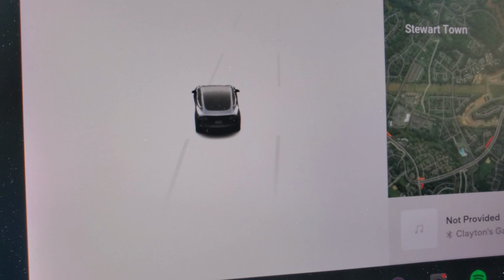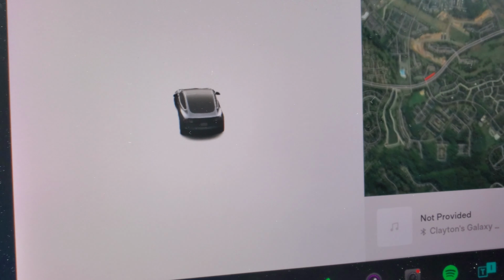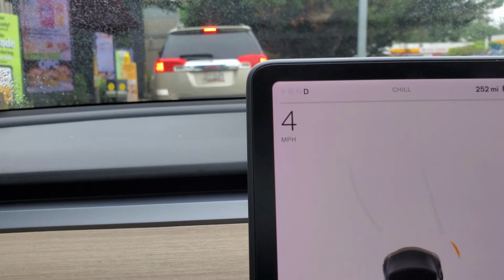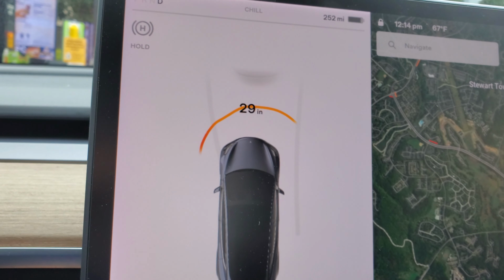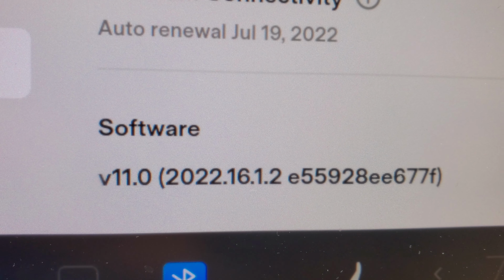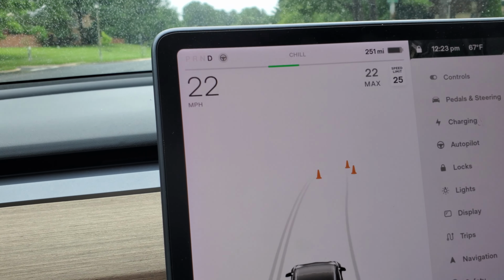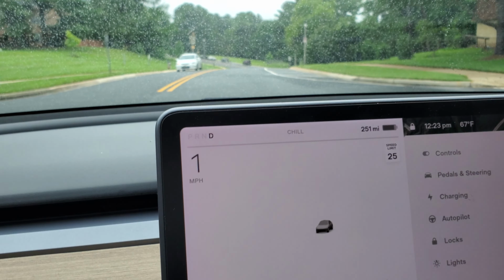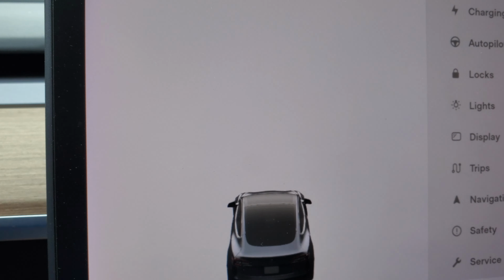New traffic graphics for Teslas with 2022.16.1.2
Cars, vans, trucks all have a update look.